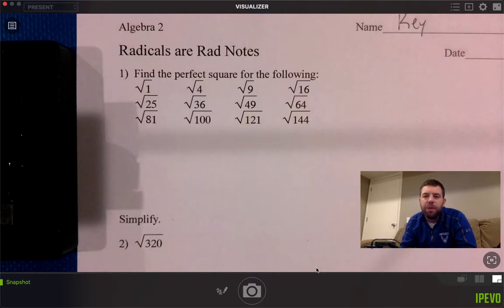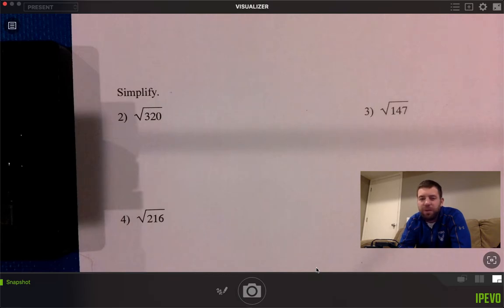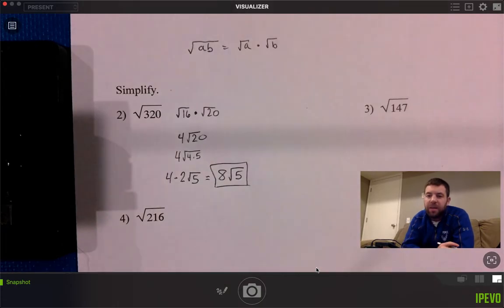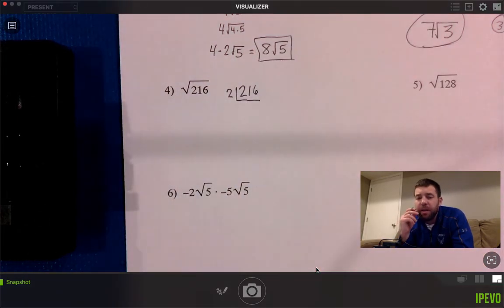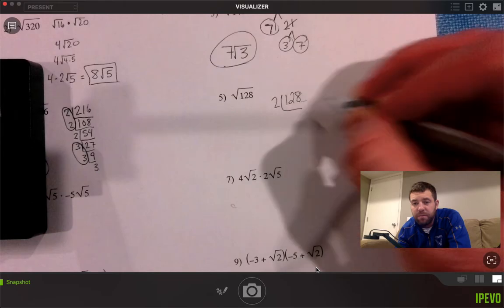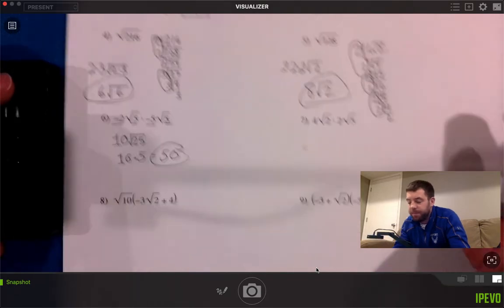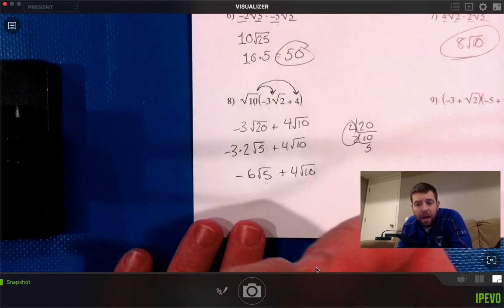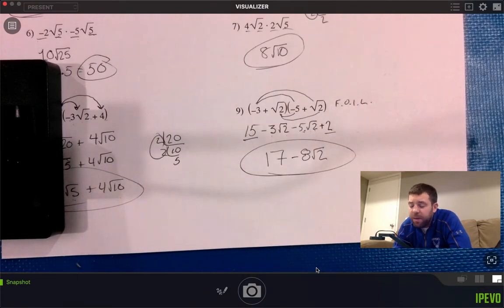3.Simplifying Radicals Notes.A2